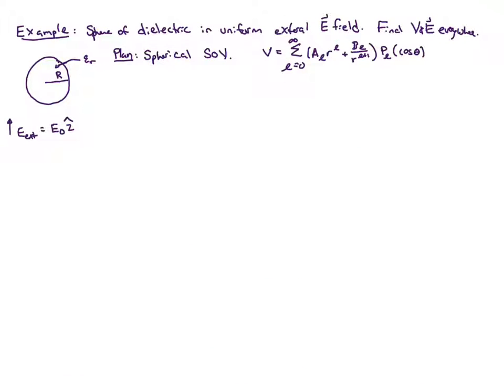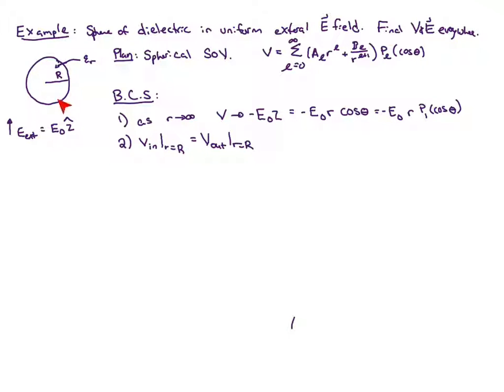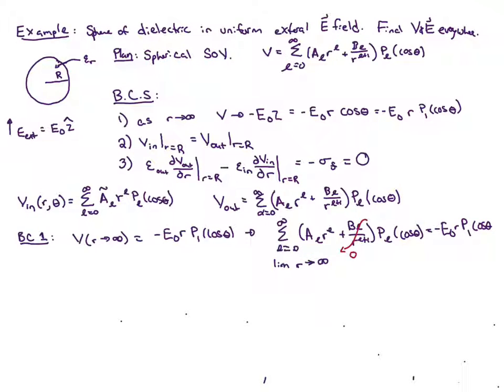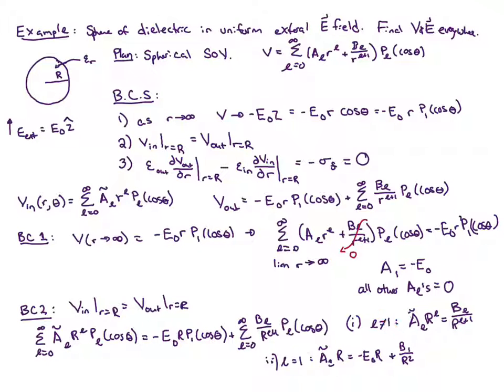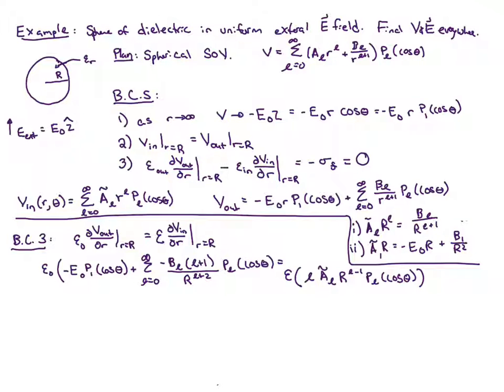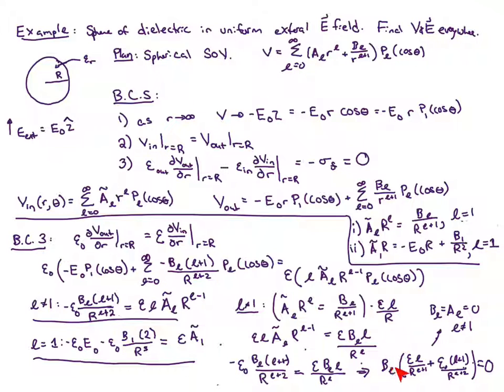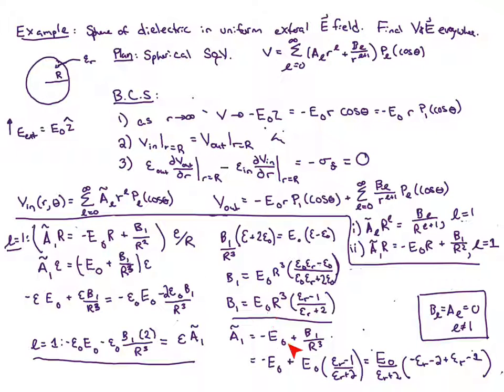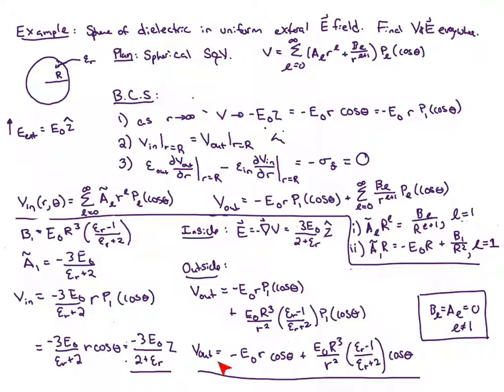351 Example SOV With Linear Dielectric